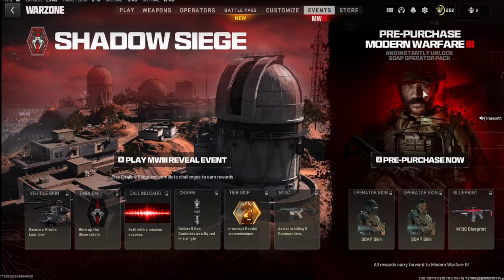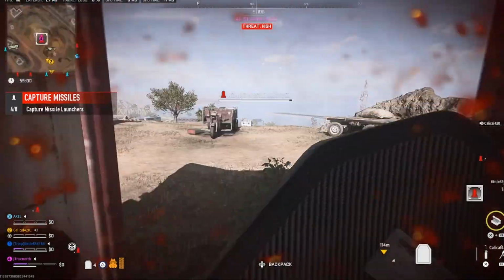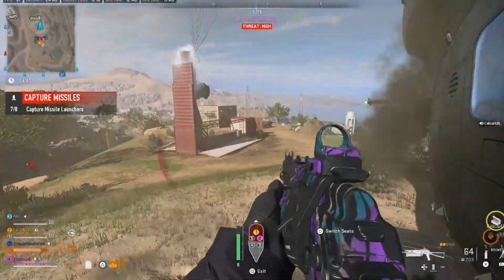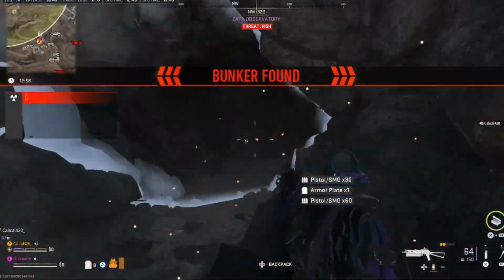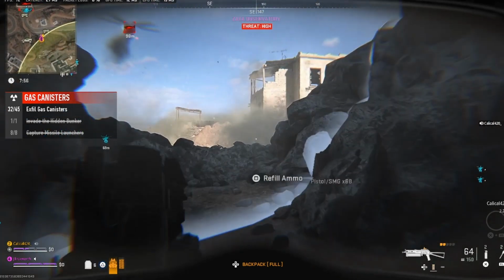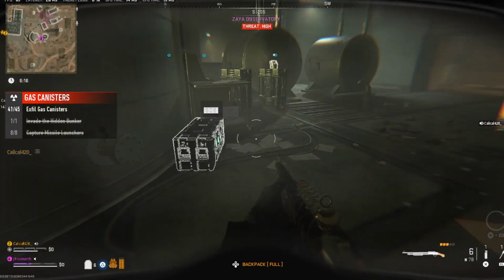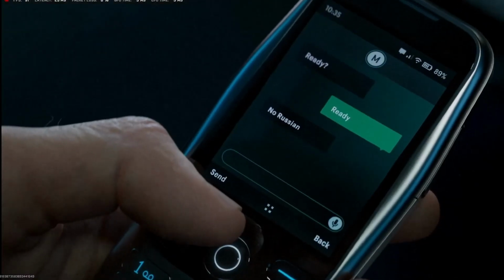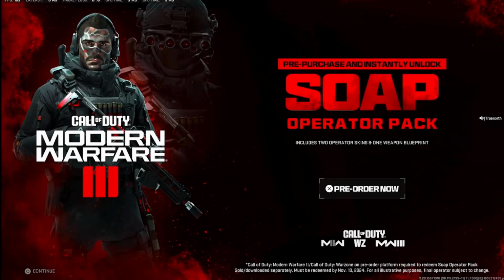Full Event MW III with cheats on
We got a good in game event, with a very nice trailer for the new CoD coming out.
Also find out the release date of Nov 10 2023 for the game, before that we have a couple beta weekends